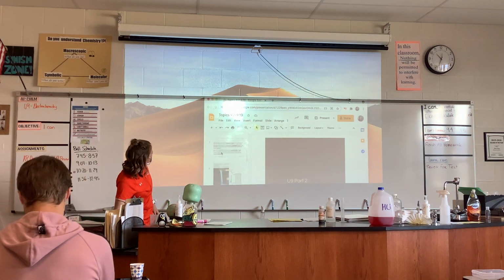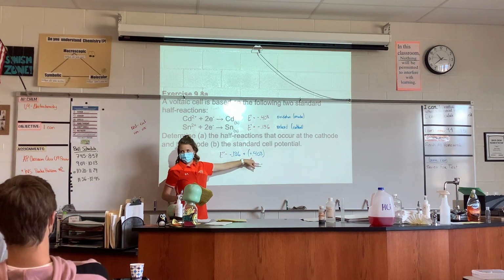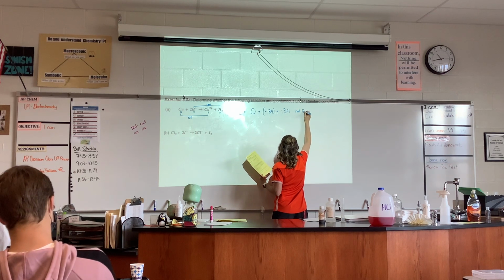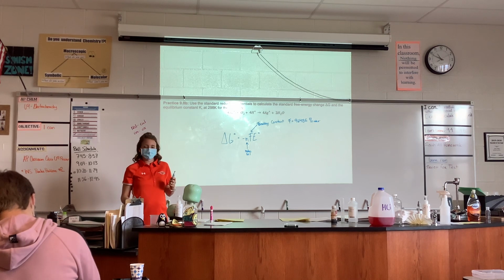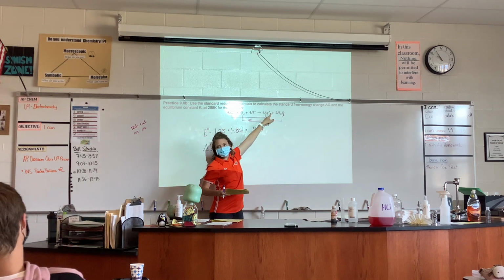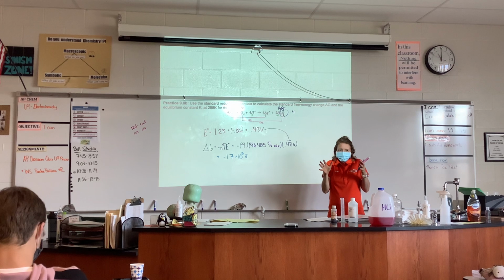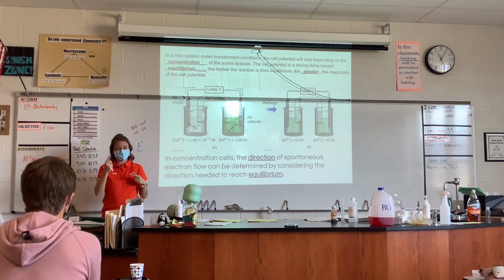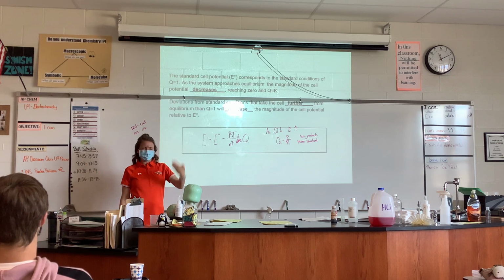SHS AP Chem U9 Day 3 (March 30)